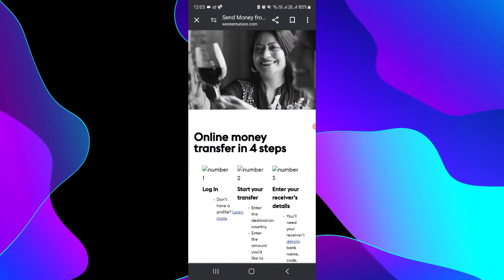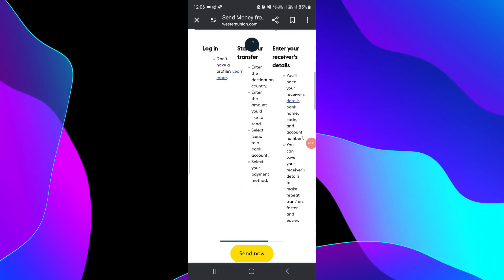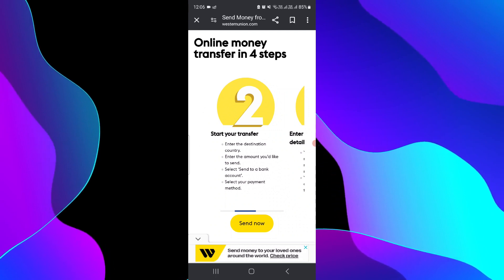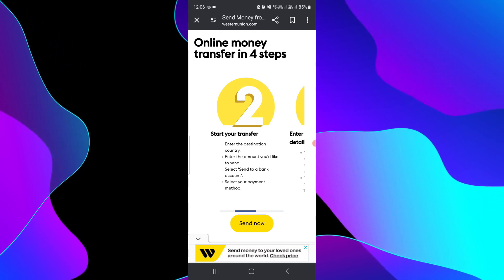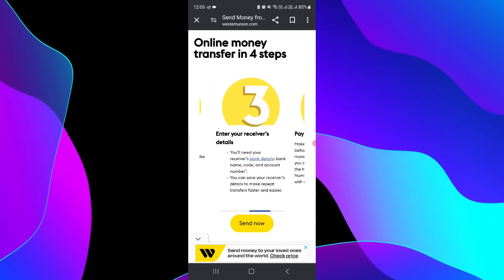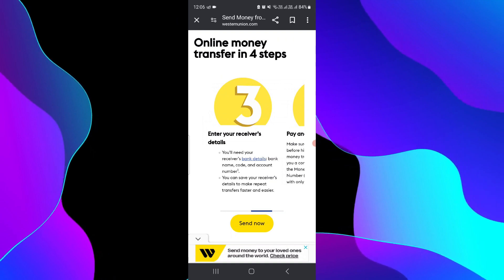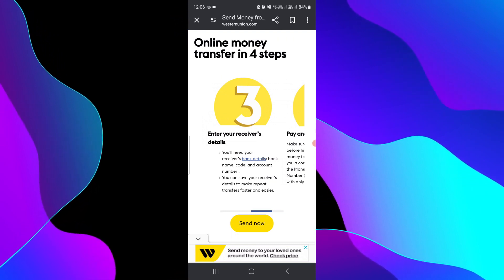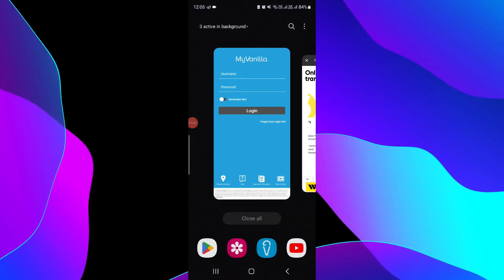How To Transfer Money From Western Union To Revolut (2024)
In this video, discover the ultimate strategy for transferring money from Western Union to Revolut effortlessly. Whether you're a seasoned pro or a beginner in the realm of online transactions, this guide provides step-by-step instructions and insider tips to streamline your financial journey. Learn how to optimize your money transfers and achieve financial freedom with ease!